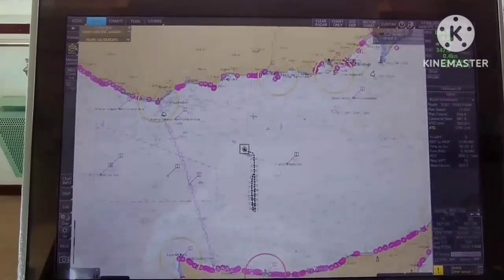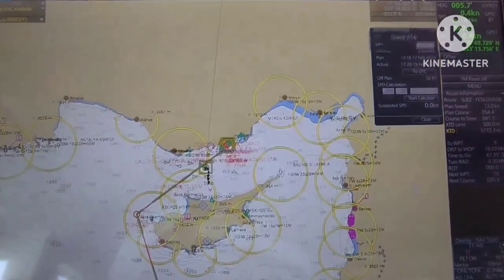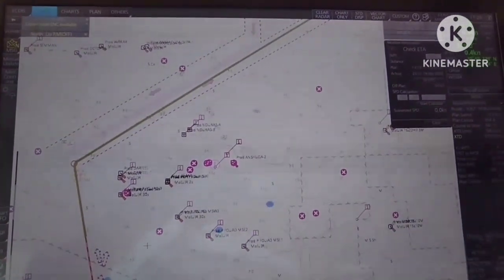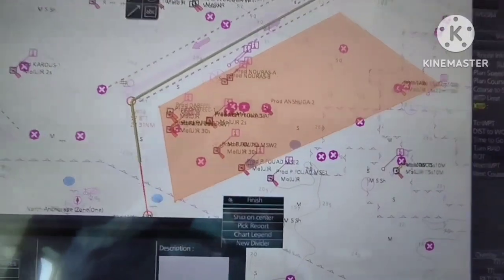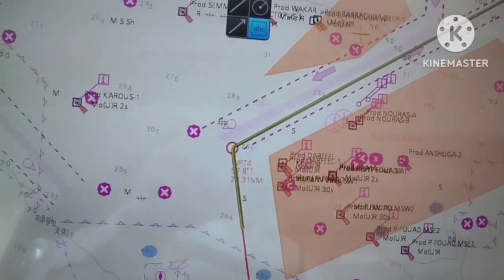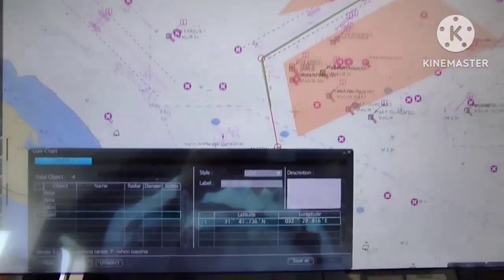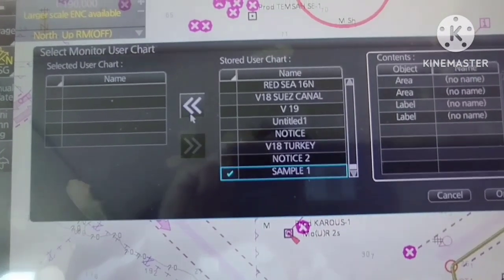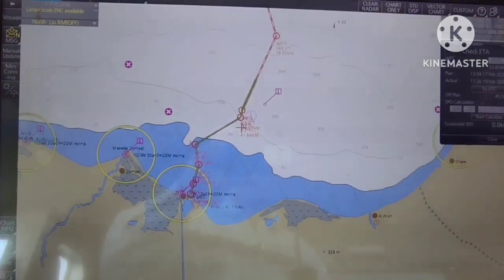Furuno FMD ECDIS Tutorial / How to make NO GO AREAS using USER CHART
How to make No GO Areas in FURUNO FMD ECDIS / FURUNO FMD tutorial videos / How to use User Chart in FURUNO FMD ECDIS